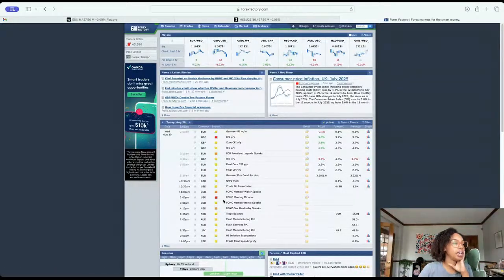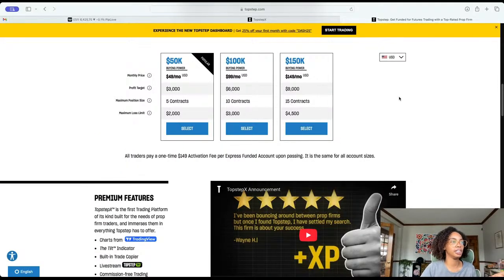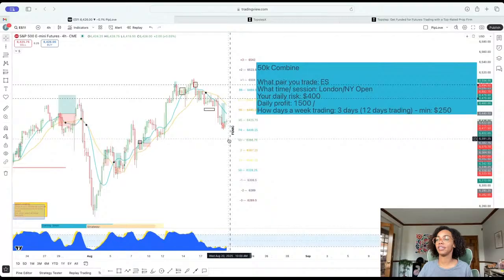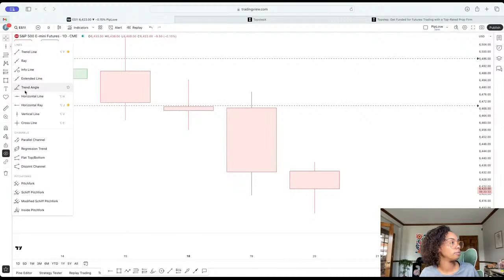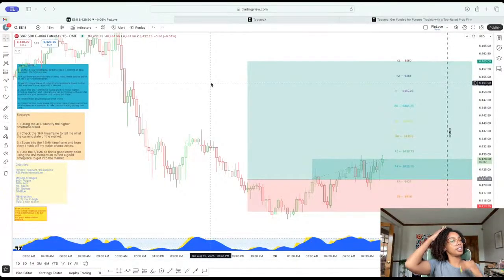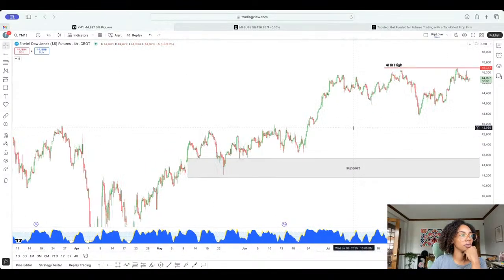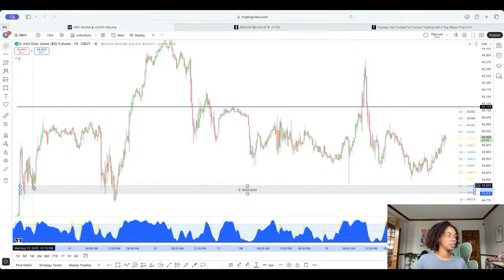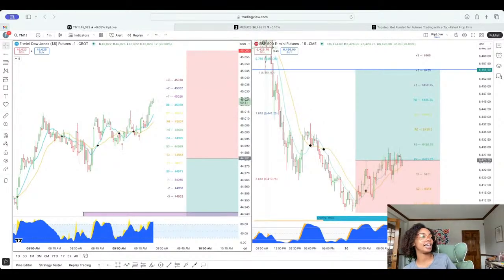How to Pass Your Funded Challenge FAST 🚀 | Step-by-Step Strategy for Prop Firm Success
🎯 Ready to Pass Your Funded Challenge?
Tired of failing your prop firm evaluation? Join me LIVE as I reveal the exact strategies, rules, and mindset shifts you need to pass your funded trading challenge and start trading with real capital. 🚀

We’ll cover:
✅ Winning risk management for prop firm challenges
✅ How to stay within drawdown limits while still hitting profit targets
✅ Trade setups & market conditions that prop traders use to pass
✅ How to avoid the #1 mistake that blows accounts
✅ My personal step-by-step challenge pass plan

💡 This is more than theory — I’ll be showing you real examples and live trade breakdowns so you can apply it immediately to your own challenge.

📅 When & Where
⏰ Every week — set your reminders!
📍 LIVE on YouTube – interactive Q&A so bring your questions